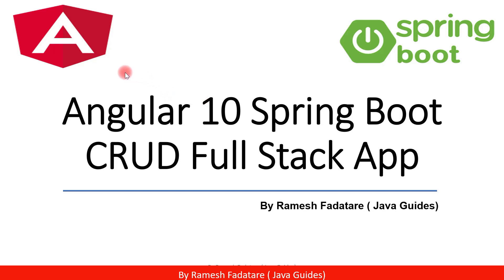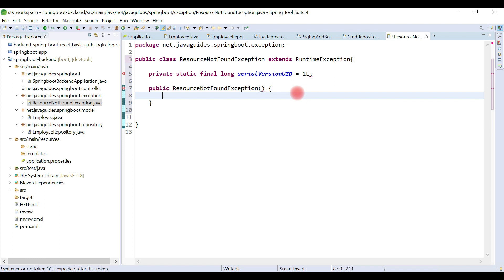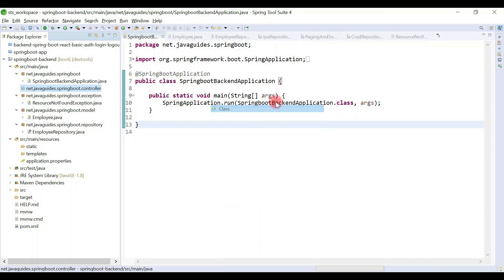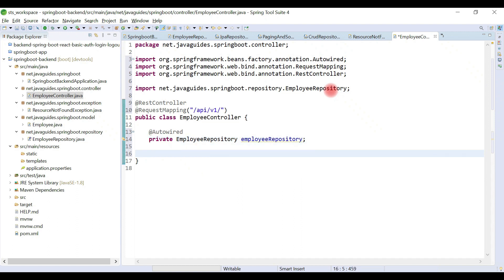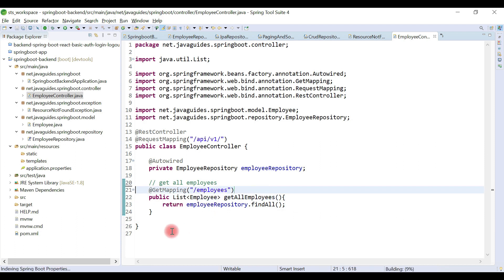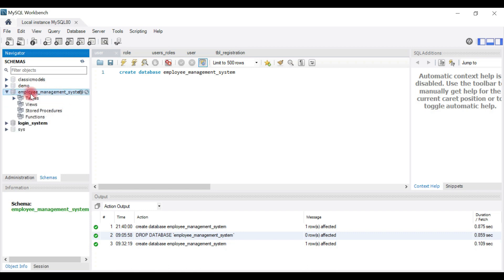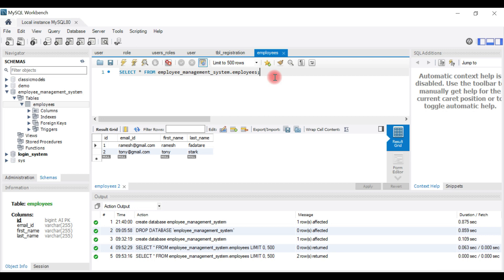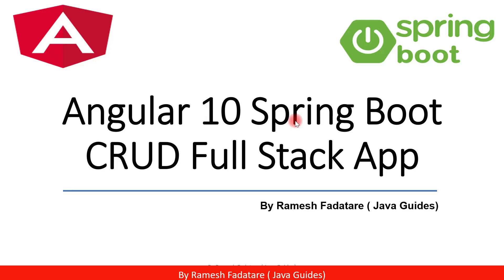Angular + Spring Boot CRUD Full Stack App - 5 - Creating List Employee REST API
In this video, we will create get all employees REST API in the spring boot project.

In this tutorial series, we will learn how to develop a CRUD full-stack web application that is a basic Employee Management Application using Angular 10 and Spring Boot.